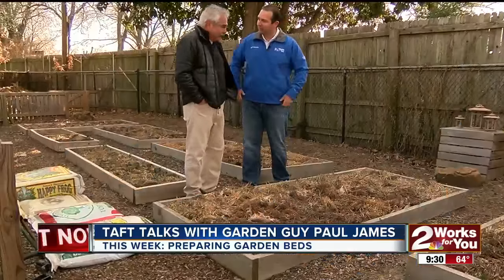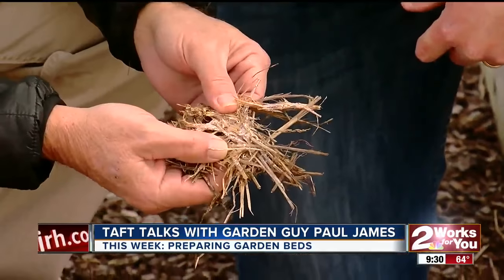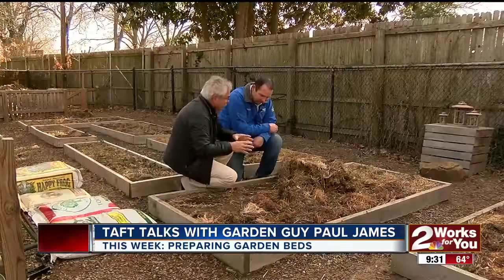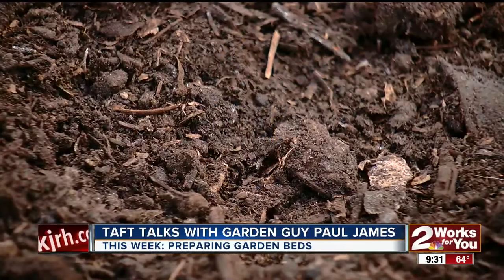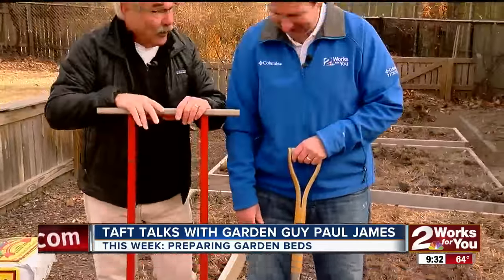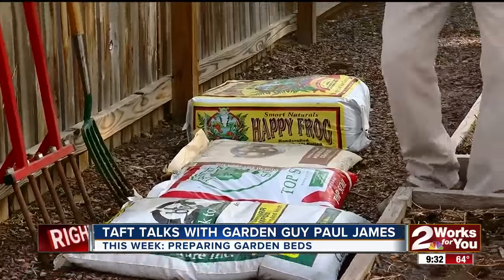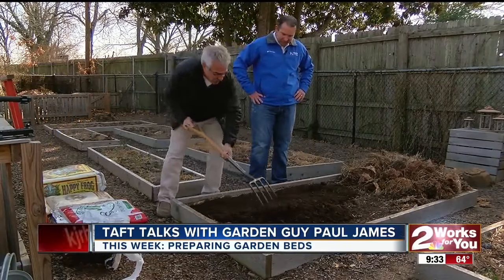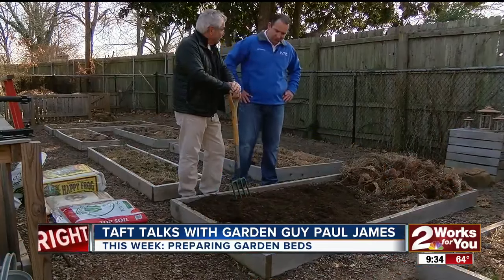In The Garden With Paul James: Preparing Your Beds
It's time to start getting those beds ready for planting! Paul James, with Southwood Landscape and Garden Center, says you need to start thinking about improving the soil health of your beds now by adding bagged products. These include compost and/or top soil